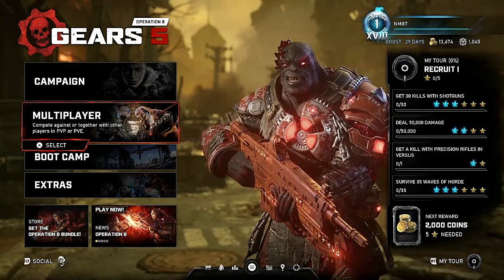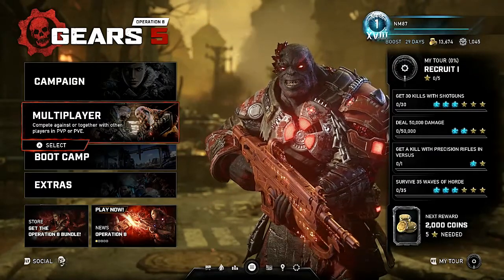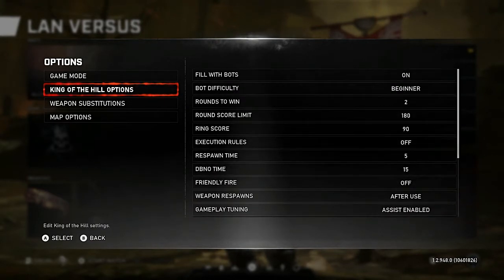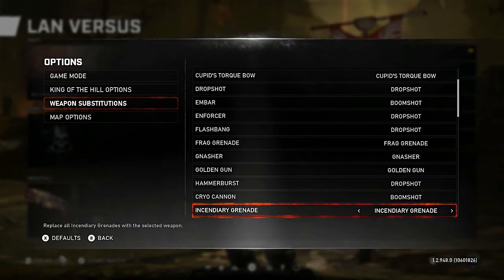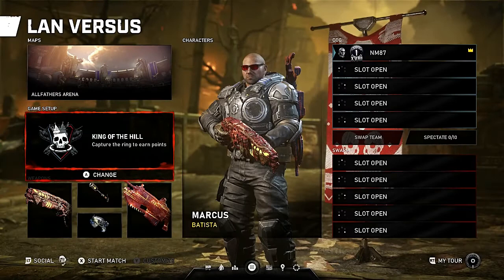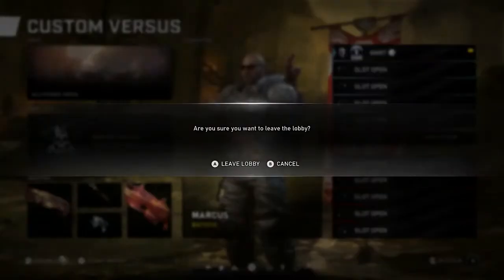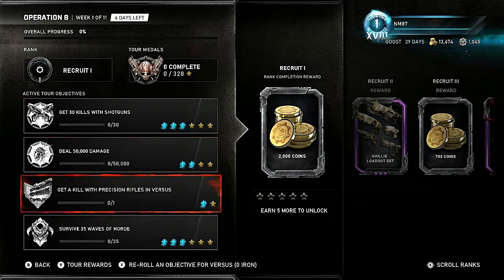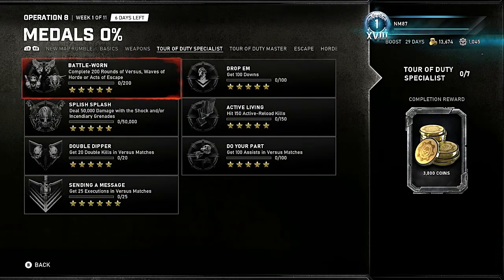Gears 5: FASTEST way to complete Operation 8 Medals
A guide on how to complete Operation 8 medals the fastest in Gears 5!